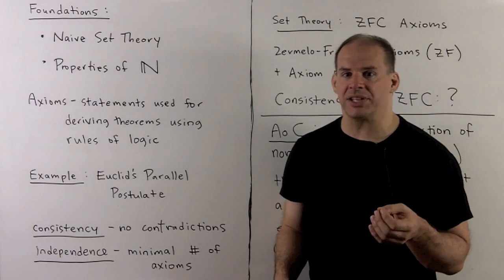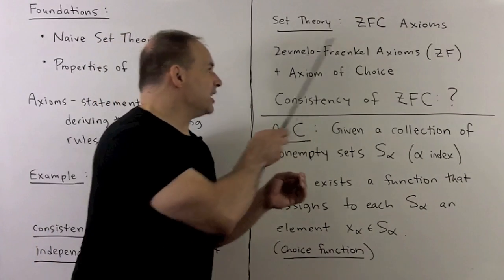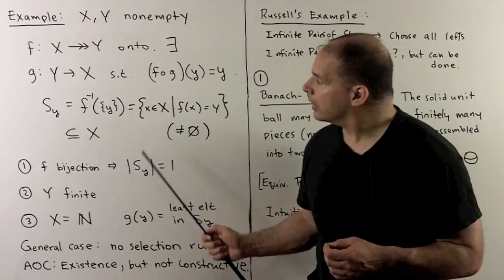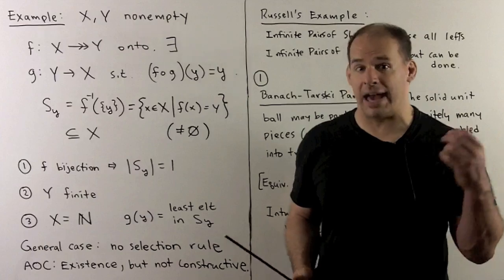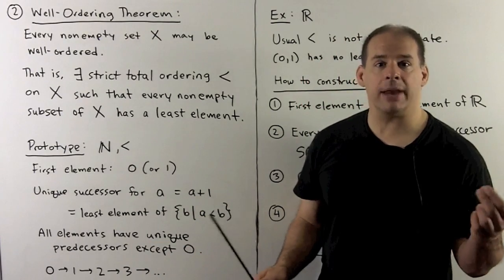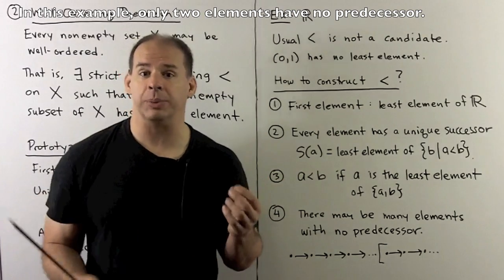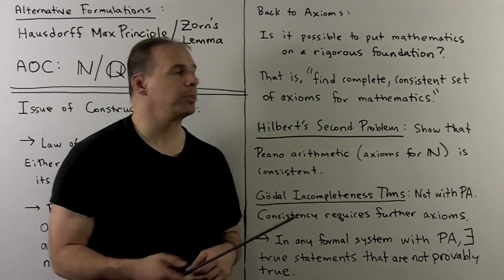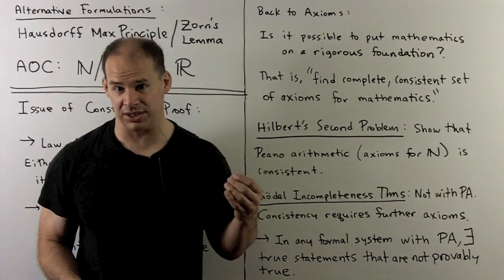RA1.2. Foundations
Real Analysis:  Noting that we assume only naive set theory and basic properties of the natural numbers for this playlist, we give a brief account of some issues in the quest for mathematical rigor.  These include the Axiom of Choice, the Law of the Excluded Middle, and Godel's Incompleteness Theorem.